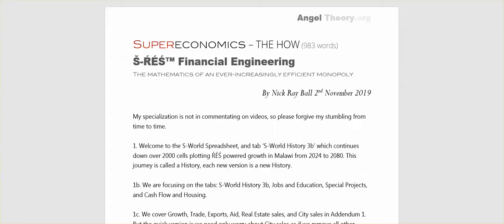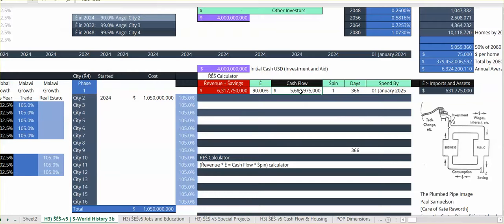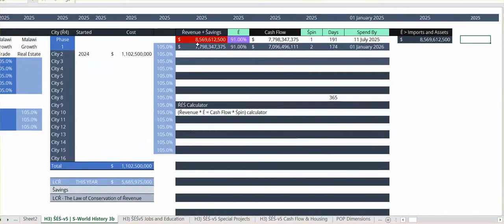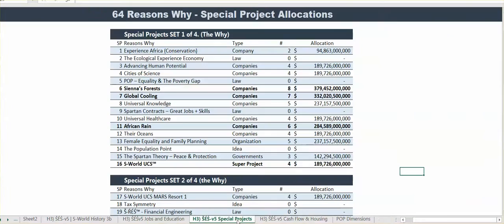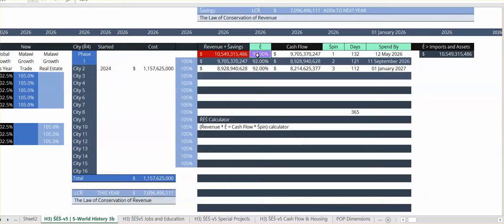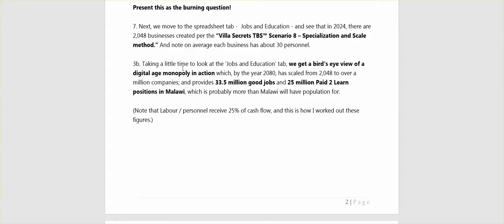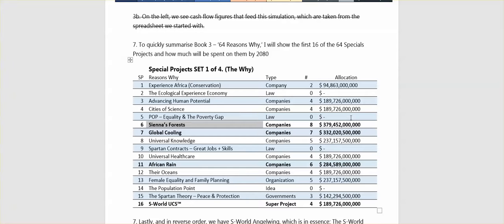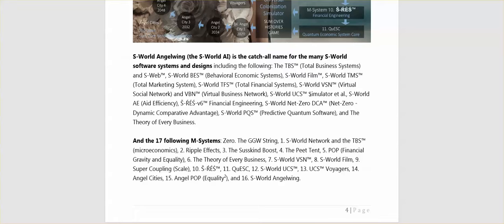36) Š-ŔÉŚ™ Supereconomics – THE HOW (22.01 minutes) (2nd Nov 2019)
ERROR NOTE: THE AVERAGE SALARY IN 2024 IS $21,690 A YEAR, NOT PER MONTH.

ERROR NOTE 2. I did not include the 2.5% Growth, this lowers the jobs, and trainee positions and salary. This has been corrected and the figures are still very impressive, but I must laugh about making such a point about being correct and then finding a mistake the next day.
My excuse was that it was RES that I was certain was right, not the recent extrapolations from RES.

I'm tempted to delete this video, but it did take a while to do and other than the two errors its useful for researchers.

SUPERECONOMICS – THE HOW
Š-ŔÉŚ™ Financial Engineering
The Mathematics of an Ever-Increasingly Efficient Monopoly.

By Nick Ray Ball 2nd November 2019

My specialization is not in commentating on videos, so please forgive my stumbling from
time to time.

1. Welcome to the S-World Spreadsheet, and tab ‘S-World History 3b’ which continues down over 2000 cells plotting ŔÉŚ powered growth in Malawi from 2024 to 2080. This journey is called a History, each new version is a new History.

1b. We are focusing on the tabs: S-World History 3b, Jobs and Education, Special Projects, and Cash Flow and Housing.

1c. We cover Growth, Trade, Exports, Aid, Real Estate sales, and City sales in Addendum 1. But the quick version is we need only worry about City sales as if we remove all other revenue, we must only revise down by 10%.

2. For now, we start with $2.3 billion with revenue in 2024 and add a $4 billion one-time investment making $6.3 billion, at the begging of what I call the ŔÉŚ Calculator.

3. Next to Ŕevenue & Šavings in cell O:21, we have recycle-Efficiency, with the ‘É’ set to 90%. This indicates that 90% of business and personnel’s spending can only be spent on other companies or personnel within the network.

4a. Next we see that In 2024, because 90% of spending is facilitated by Network Credits, where one network credit equals one US dollar, but can only be redeemed from other network companies or personnel, we know that by the end of the year, at least 90% of 2024’s Ŕevenue and Šavings will be available to the network in the following year.

(Show path to 2025 Šavings)

4b. Note that tax is also paid in Network Credits, (and ingeniously Tax Symmetry)

Go to 2025

5a. In 2025, new Ŕevenue and the Šavings from 2024 equals $8.5 billion, and we repeat the process increasing É to 91% and adding what is call Śpin, changing from 1 to 2. Śpin is the amount of times the cash flow rotates in a year.

Zooming in on this detail; In 2025 we see Ŕevenue + Šavings of $8,569,612,500 multiplied by É at 91% equalling $7,798,347,375. This money stays in the network and can now be spent again. But this time we don’t wait till the end of the year, we set a spend-by-limit of 191 days to the initial Ŕevenue + Šavings of $8,569,612,500.

    Which means after 191 days the network can spend that $7,798,347,375 again, and after applying É at 91% again creating $7,096,496,111 in Šavings for 2026. And critically increases cash flow in 2025 as we now count both the $7,798,347,375 and the $7,096,496,111 = $14,894,843,486 which we see further down the RES Calculator (column P) as ‘Years Cash Flow.’

5e. This doubling of cash flow is the main event, from this point we can repeat the process each year, increasing the frequency of spending once a year, and each time increasing cash flow, balanced only by É.

6. In 2025, total cash flow is $14.9 billion and in 2026, when we Śpin 3 times, we create cash flow of $26,8 billion. And as we continue down, we go from 2024 to 2080 where Malawi now has a 1% share of global GDP, has built 10 million net-zero homes.

Show Cash Flow & Housing totals to 2080

Present this as the burning question!

7. Next, we move to the spreadsheet tab -  Jobs and Education - and see that in 2024, there are 2,048 businesses created per the “Villa Secrets TBS™ Scenario 8 – Specialization and Scale method.” And note on average each business has about 30 personnel.

7b. Taking a little time to look at the ‘Jobs and Education’ tab, we get a bird’s eye view of a digital age monopoly in action which, by the year 2080, has scaled from 2,048 to over a million companies; and provides 33.5 million good jobs and 25 million Paid 2 Learn positions in Malawi, which is probably more than Malawi will have population for.

(Note that Labour / personnel receive 25% of cash flow, and this is how I worked out these figures.)

Supereconomics
The What

S-World Angelwing Economic Software Framework

S-World Angelwing (the S-World AI) is the catch-all name for the many S-World software systems and designs including the following: The TBS™ (Total Business Systems) and S-Web™, S-World BES™ (Behavioral Economic Systems), S-World Film™, S-World TMS™ (Total Marketing System), S-World TFS™ (Total Financial Systems), S-World VSN™ (Virtual Social Network) and VBN™ (Virtual Business Network), S-World UCS™ Simulator et al.